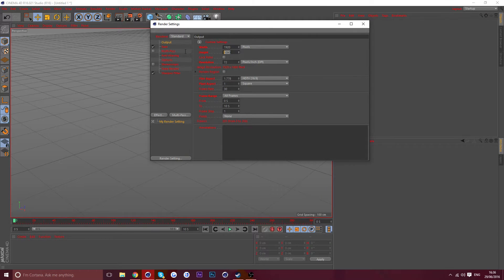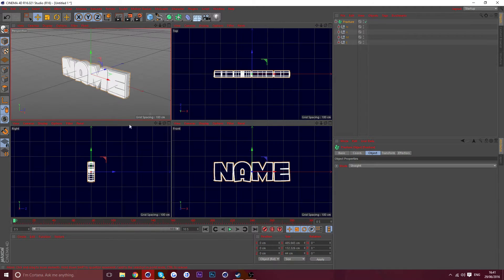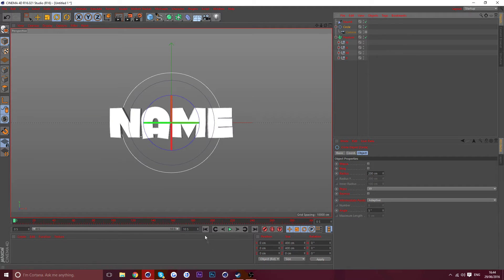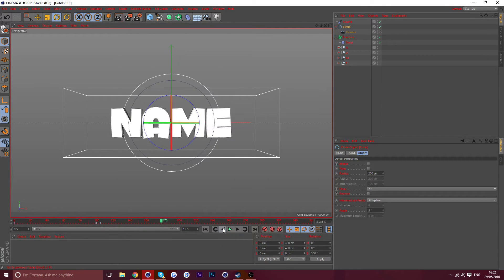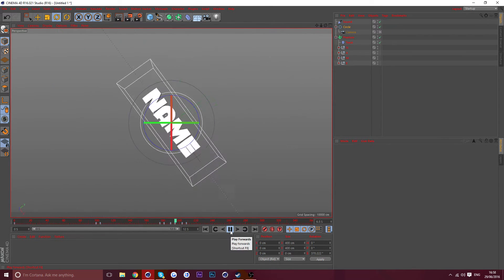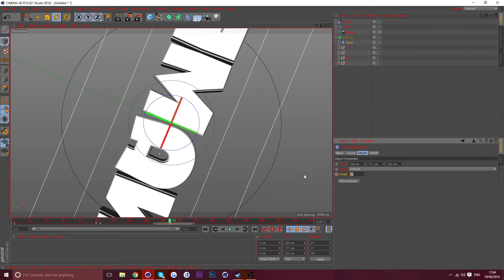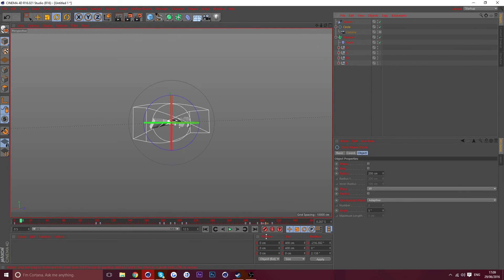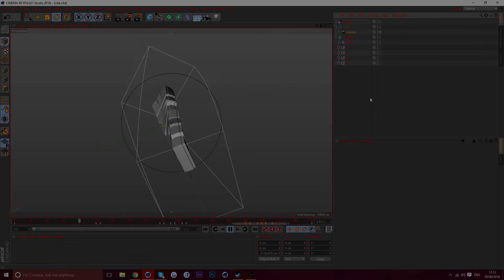HOW TO MAKE AN INTRO IN CINEMA 4D!! (Part 1 - C4D)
As you can see I'm not the best at making tutorials but I thought I would give it a try. I hope you enjoy this.

👉 Client : N/A

👉 Font : Magmawave Caps

👉 Lightroom : FusionMotion's Lightroom 2k16

👉 Materials : FusionMotion's Lightroom 2k16

👉Skype : exxileeu

👉 Give your opinions :D